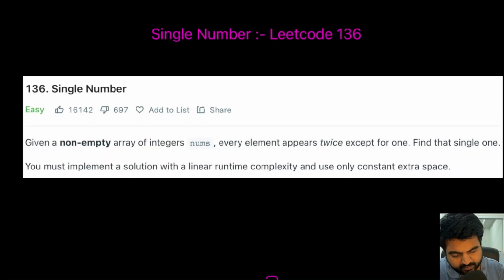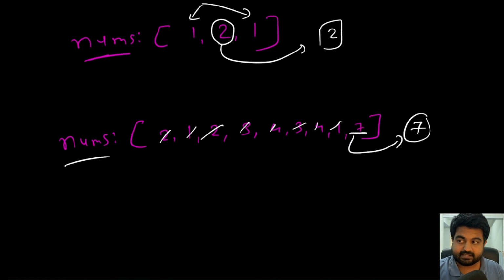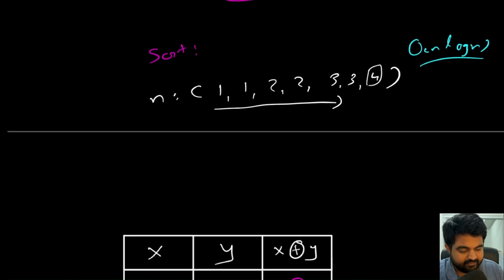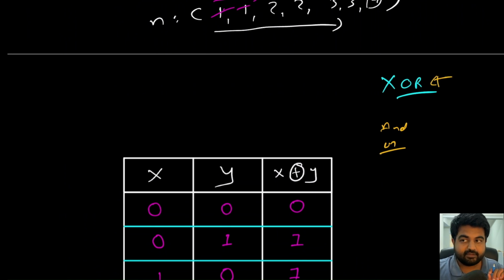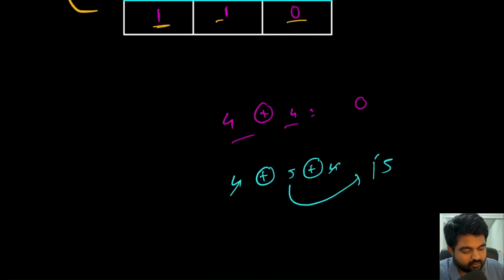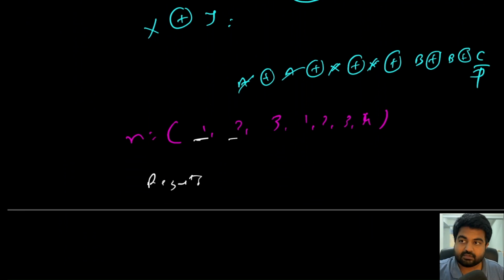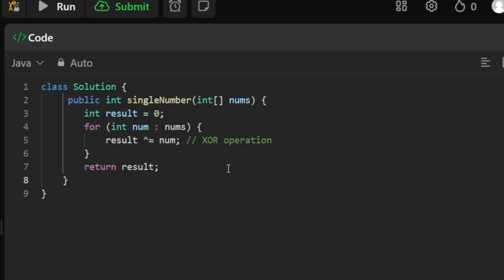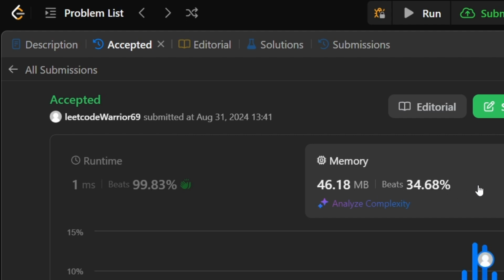Single Number: 136 - google interview question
Learn to solve this amazing Leetcode easy, problem that has been asked in hundreds of technical interviews at companies like Nvidia, Google, Facebook, Amazon, Linked in, Microsoft, Meta, apple, Uber.

This question is part of leetcode important questions, data structure important questions, and it is also one of the most asked dsa interview questions that has been most asked in coding interview question.

Welcome to our in-depth tutorial on LeetCode Problem 136: Single Number. In this video, we'll guide you through understanding the problem statement, exploring various solution approaches (brute force, better, and optimal), and explaining a fully-detailed Java implementation. This is part of the most asked coding questions in placements and this is a data structure important questions

Get ready to be blown away by the ultimate guide to conquering the "Single Number " LeetCode problem! In this high-octane, action-packed video, we'll take you on an epic coding journey through the maze of this challenging problem, helping you master the art of efficient data structure and algorithm solution and clean Java code writing.

Join us as we:
Figure out brute force and optimal solution.
Time and space complexity and full thought process.
Java code with a live coding session.
Share exclusive tips and tricks that will elevate your problem-solving skills to a whole new level.

By the end of this video, you'll have mastered the "Target Sum " LeetCode problem and be ready to tackle even more programming challenges with confidence!

Don't miss this once-in-a-lifetime opportunity to level up your coding game!

This Problem was recently asked in following companies in Technical Coding Interview:

Amazon interview,
Adobe interview,
Google interview,
Apple interview,
Microsoft interview,
Facebook interview,
Bloomberg interview,
Uber interview,
Spotify interview,
Goldman Sachs interview,
Expedia interview,
Oracle interview,
Yahoo interview,
Zoho interview,
Visa interview,
Morgan Stanley interview,
IBM interview,
JPMorgan interview,
Walmart Global Tech interview,
VMware interview,
tcs interview,
Square interview,
Snapchat interview,
Citadel interview,
Infosys interview,
Accolite interview,
SAP interview,
eBay interview,
Cisco interview,
Citrix interview,
Nvidia interview,
GoDaddy interview,
Deutsche Bank interview,
Splunk interview,
Optum interview,
Siemens interview,
Cognizant interview,
ByteDance interview,
Twitter interview,
Nagarro interview,
ServiceNow interview,
Qualcomm interview,
PayTM interview,
Yandex interview,
Airbnb interview,
Wayfair interview,
Groupon interview,
Capital One interview,
HBO interview,
Poshmark interview,
ZScaler interview,
United Health Group interview,
Shopee interview,
Epam Systems interview,
Athenahealth interview,
LinkedIn interview,
Yelp interview,

Understanding the problem: 00:00
Brute Foruce: 01:08
Optimal Solution: 02:16
Code: 05:28

FAANG,
Meta,
Google,
Amazon,
Netflix,
Microsoft,
apple,
doordash,
roblox,
stripe,
instacart,
uber,
lyft,
linked In,
pinetrest,
bloomberg,
robinhood,
Goldman Sachs,
box,
two sigma,
byte dance,
air bnb,
nuro,
ui path,
oracle,
data bricks,